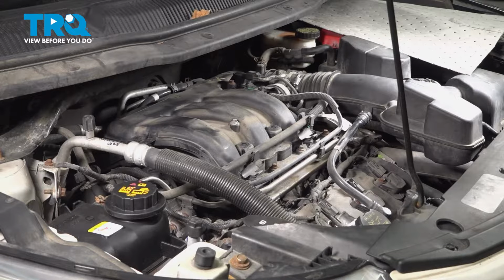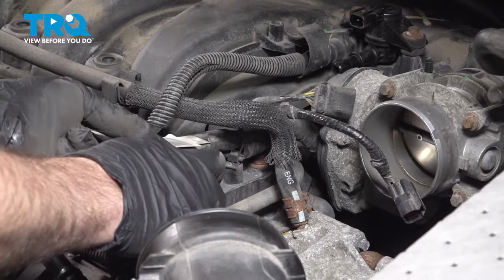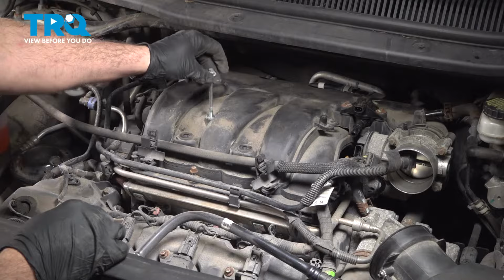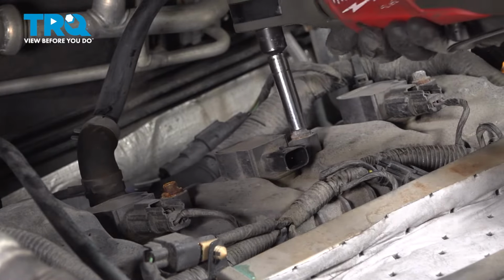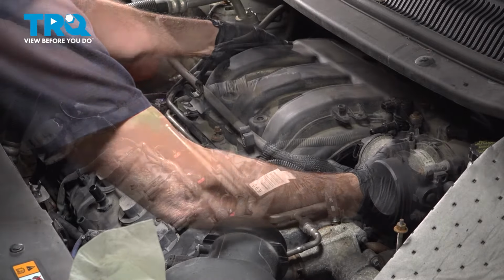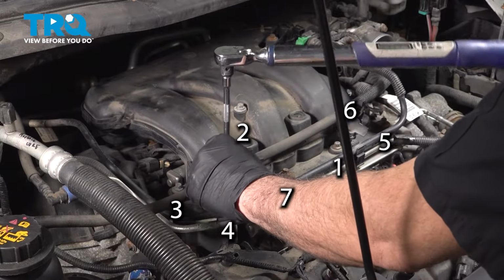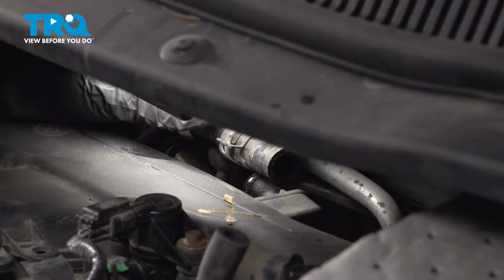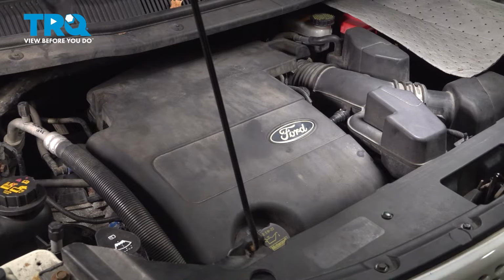How to Replace Ignition Coils 2011-2019 Ford Explorer (3.5L V6)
This video shows you how to install a new ignition coil in your 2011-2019 Ford Explorer (3.5L V6). Ignition coils help your vehicle's engine run efficiently, cleanly, and smoothly. Rough running, lower than expected mileage, or trouble codes are sure signs that it's time to replace yours.

This repair was done on a 2013 Ford Explorer Limited 3.5L Sport Utility 4-Door AWD Automatic and the process should be similar on the following vehicles:
2011 Ford Explorer
2012 Ford Explorer
2013 Ford Explorer
2014 Ford Explorer
2015 Ford Explorer
2016 Ford Explorer
2017 Ford Explorer
2018 Ford Explorer
2019 Ford Explorer

Tools you will need:
• Pliers
• Ratchet
• Socket Extensions
• Safety Glasses